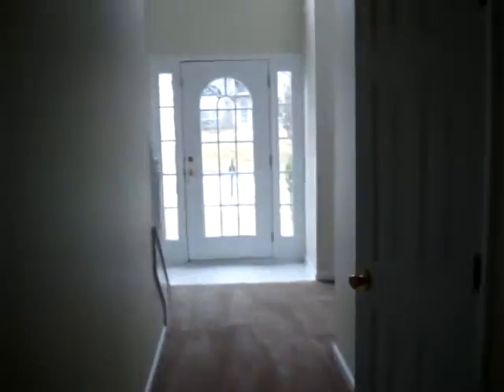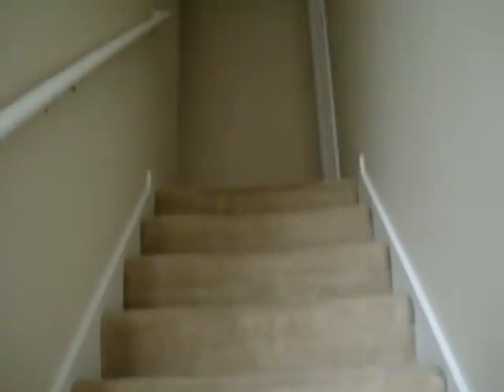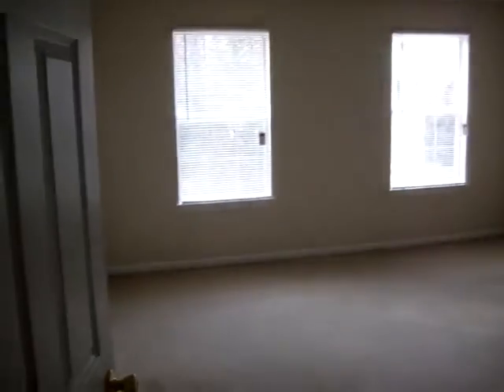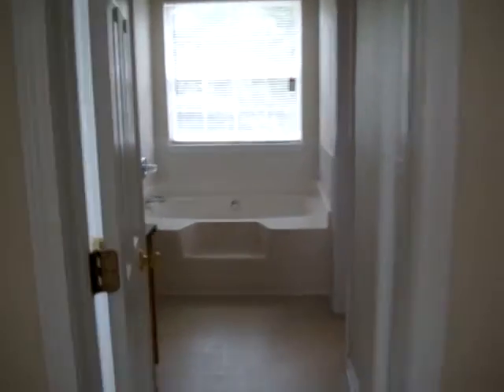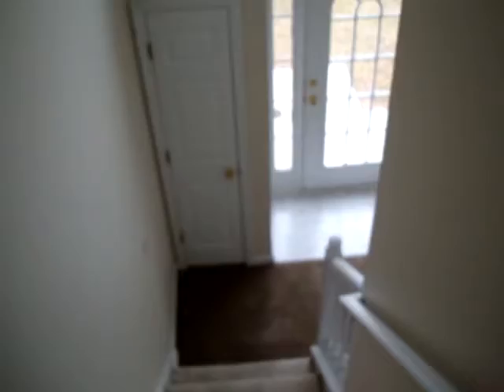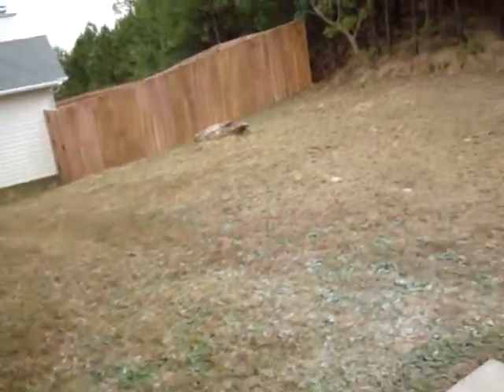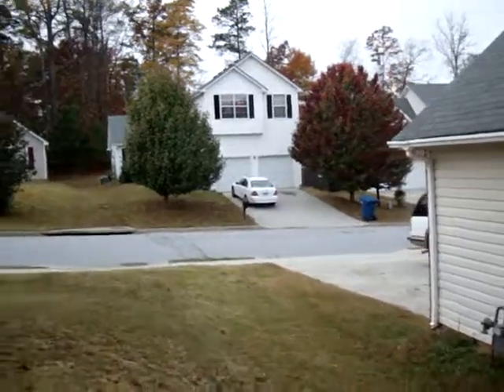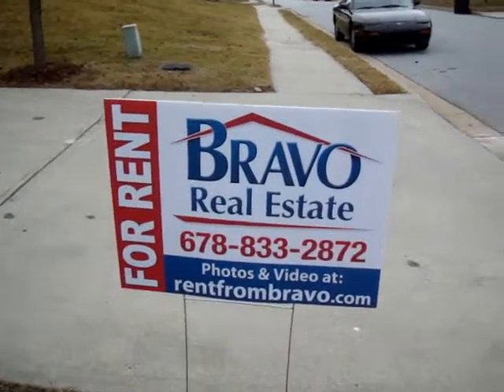5450 Sapphire Circle Marketing